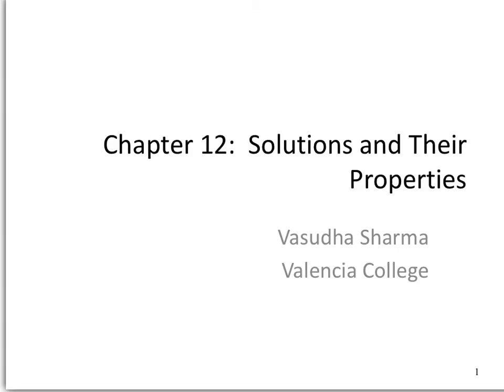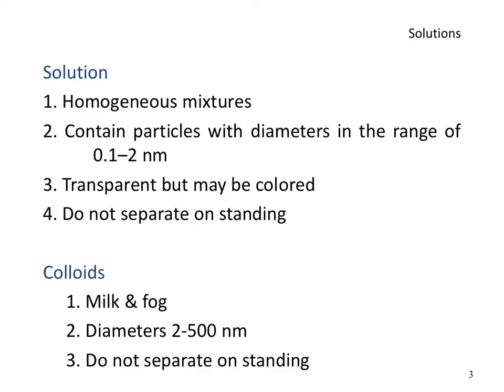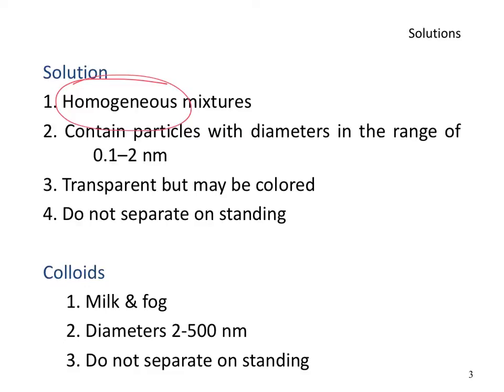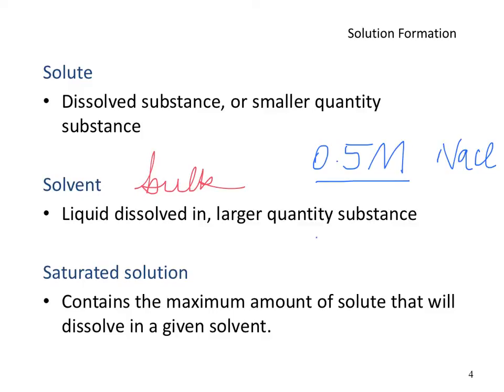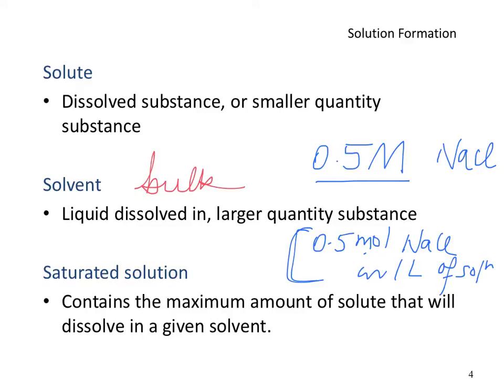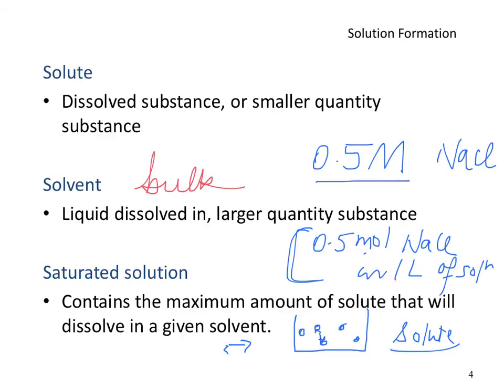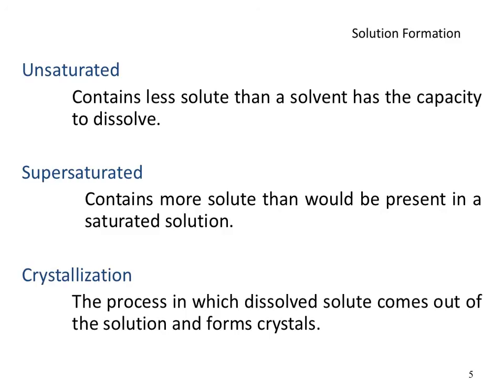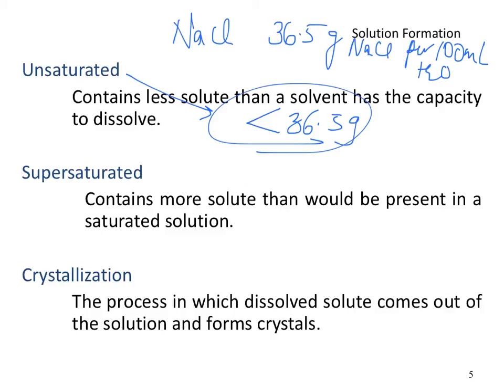ch12_slide 1-5_introduction